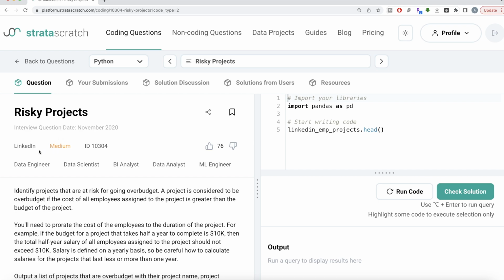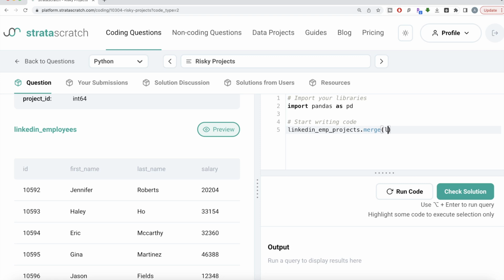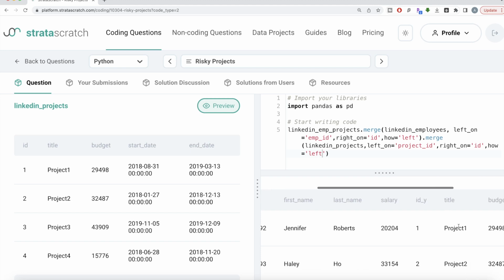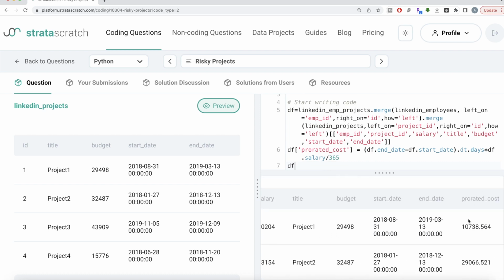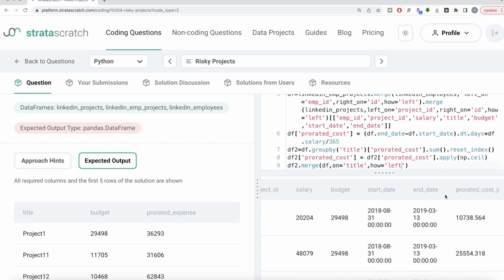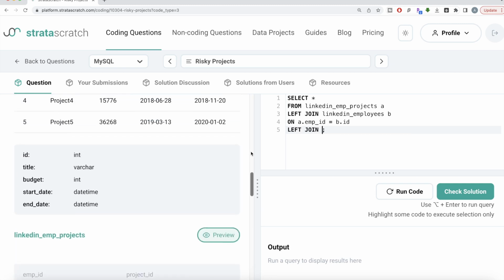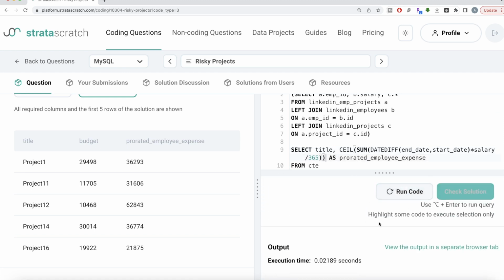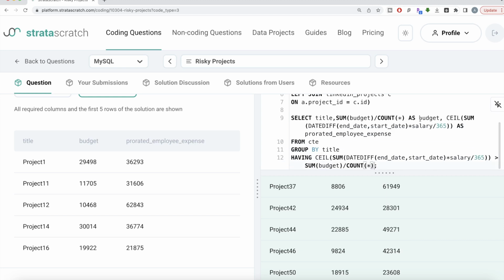Mastering LINKEDIN Data Science Interview | Your Ultimate Solution!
Join me as we delve into the world of FAANG (Facebook, Amazon, Apple, Netflix, Google) data science interviews, where the stakes are high and the questions are designed to push the boundaries of your analytical skills. Prepare to be captivated as we unravel the secrets behind these legendary interviews, revealing strategies and insights that will set you apart from the competition.

In this video, I'll tackle hard-hitting data science questions straight from the halls of FAANG companies, Amazon. From complex statistical analysis and machine learning algorithms to intricate data manipulation and optimization problems, we'll explore it all. No stone will be left unturned as I guide you step-by-step through each question, providing in-depth explanations and demonstrating the most effective problem-solving techniques.

But wait, that's not all! Along the way, I'll share real-world experiences and tips gained from my own journey in the data science field, shedding light on what top companies are truly looking for in their candidates. You'll gain valuable insights into the mindset of interviewers and learn how to showcase your skills and creativity with confidence.

Prepare to be inspired and empowered as we tackle these formidable FAANG interview questions together. Whether you're a seasoned data scientist or aspiring to break into the field, this video is your ultimate resource for mastering hard data science interview questions.

So, if you're ready to rise above the competition and elevate your data science career to new heights, don't miss out on this captivating video.

Timestamps:
00:00 - Introduction to the question
00:30 - Python Solution
15:37 - MySQL Solution